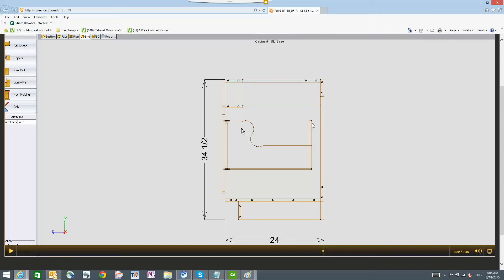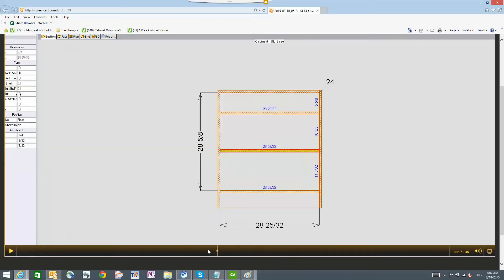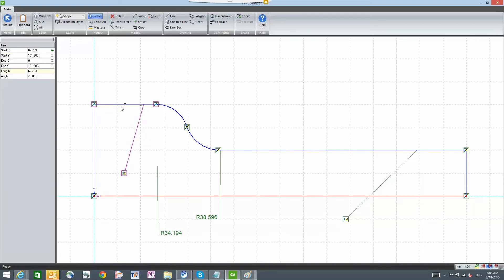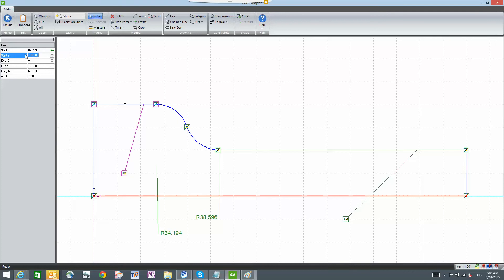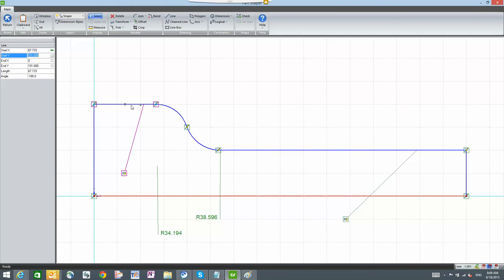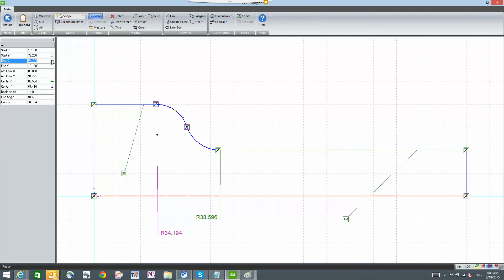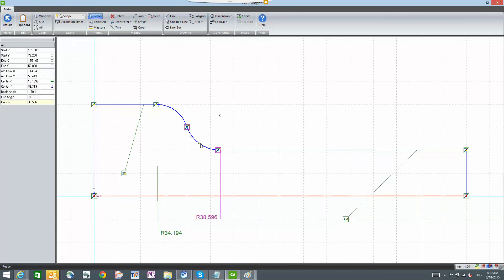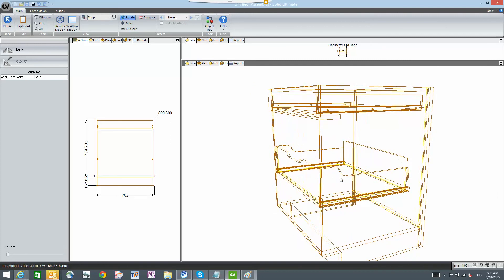Cabinet Vision Roll Out Side Shape Editor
RO Side Shape Editor

In this video I demonstrate how to parametrically edit the shape of a Roll Out Side so that the shape is maintained through any size modifications.